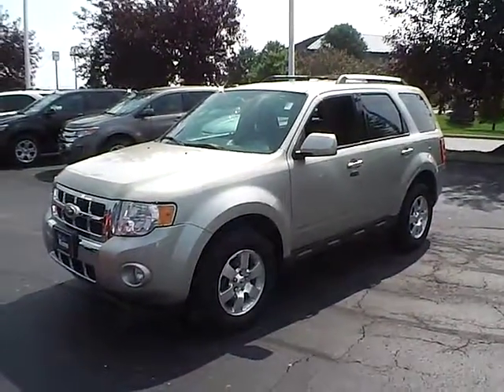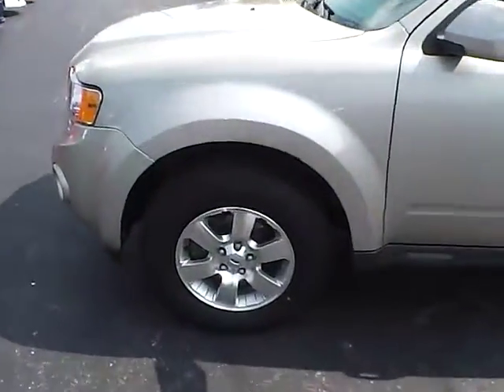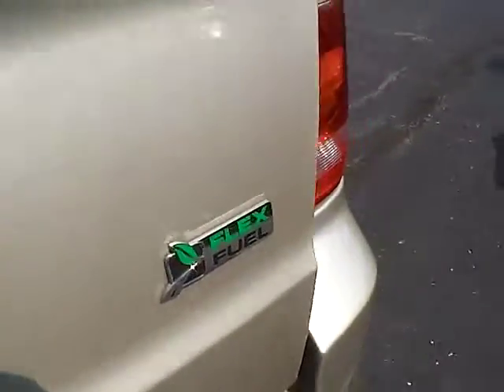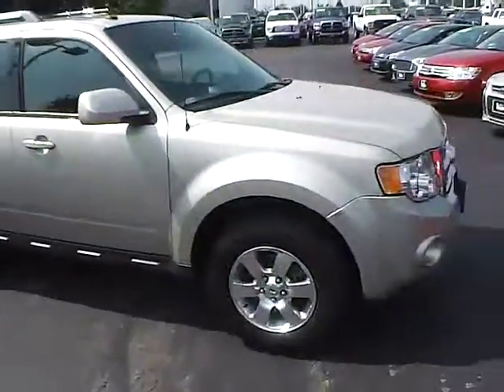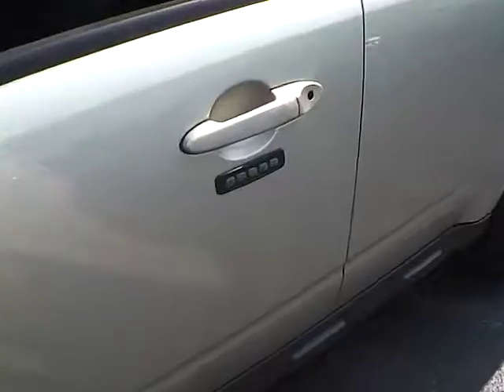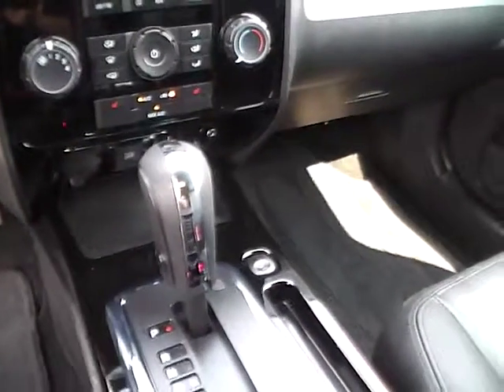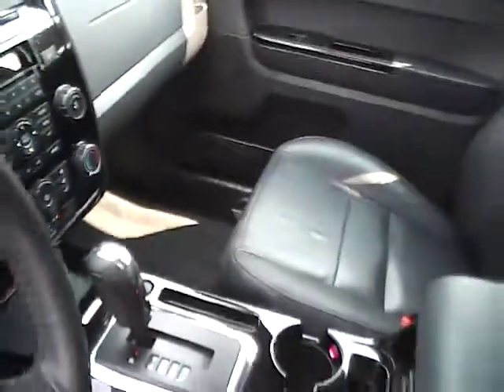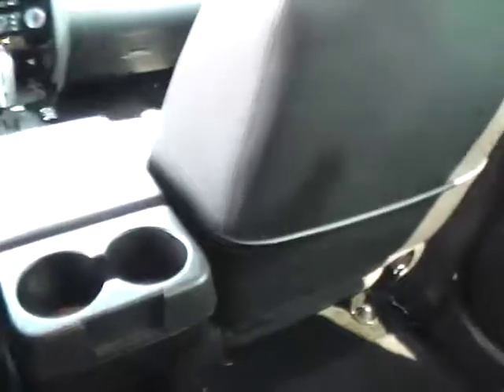2011 Ford Escape Limited For Sale Columbus Ohio